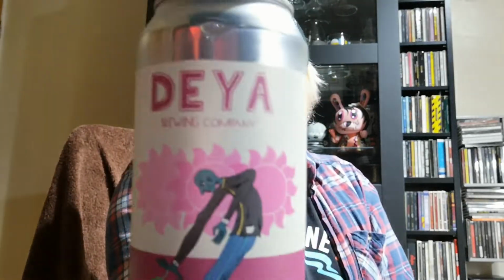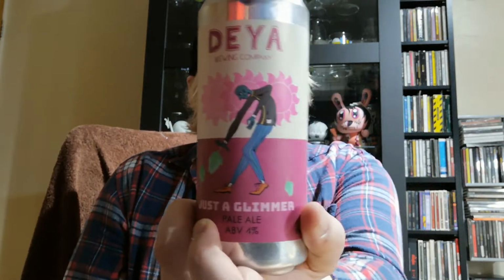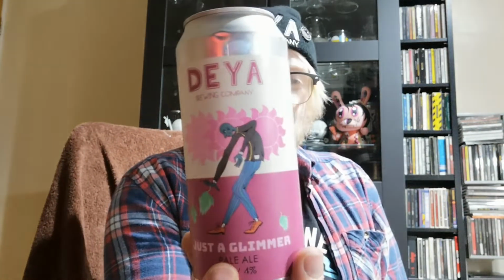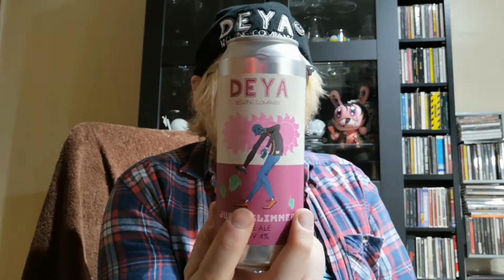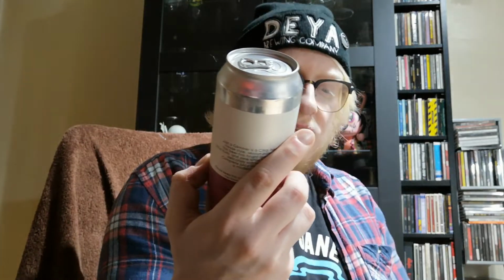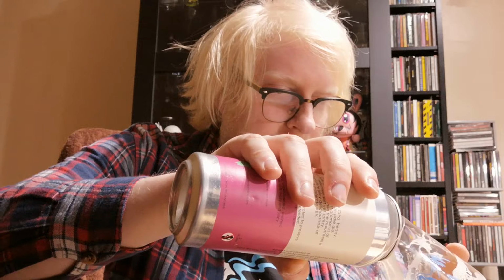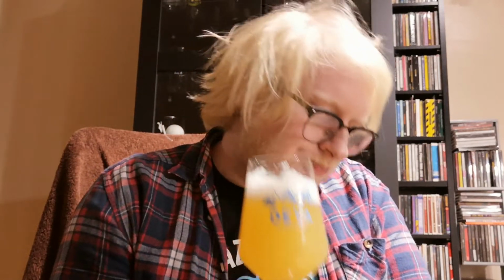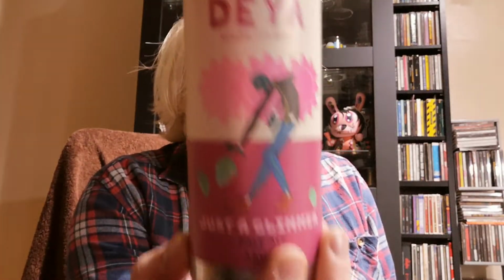#947 | Just A Glimmer | DEYA Brewing Company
Wish List: